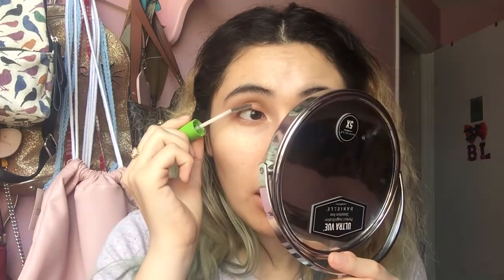My Makeup Routine When Going To The Skatepark To Skateboard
♡♡♡♡♡ OPEN♡♡♡♡♡

Try Function of Beauty’s 100% customizable hair & body care products. The formulation is based on your unique hair & body goals and needs!
I was noticing that bigger influencer's discount code is only a 20% off meanwhile mine is a 25% off so I highly suggest you use mine instead because my code is a higher discount okay please and thank you so much!

I make & sell vegetarian lip balms that don't melt in your car! :) I also have a small eBay shop with a variety of products.

EBAY SHOP

ETSY SHOP

FREE UBER RIDE CODE: UBERPINKICE13

CLICK HERE B4 CHOOSING YOUR COLLEGE PROFESSORS 2 READ WHAT OTHER STUDENTS HAD 2 SAY ABOUT THEM!! ⚡

MAKE SURE TO:
LIKE THIS VIDEO UP BY GIVING IT A THUMBS UP👍
& SHARE MY CHANNEL/VIDEO WITH YOUR FRIENDS & FAM!

HEYYYYYYYYY IT'S ME NICE 2 SEE YOU MERMAYNICORN💜

I forgot to mention in the video but this summer I will try to do my best in daily posting except for Saturdays & Sundays. If you noticed yesterday's upload was in Spanish so I will try to post one video in Spanish one day & the next day an English upload so every other day type schedule. I'd appreciate it so much if you shared with your friends & family that speak in Spanish that I will start posting more in Spanish throughout the Summertime, please and thank you!

Have a God blessed day!

Bianca Azu :)

Products mentioned:

L'oreal Eyeshadow:

Couldn't find the Bonne Bell Eyeshadows :(

The brow gel I mentioned is discontinued

Lip Gloss

Flat round brush